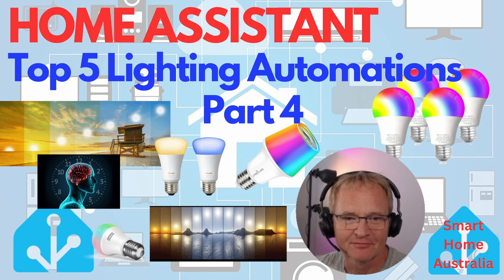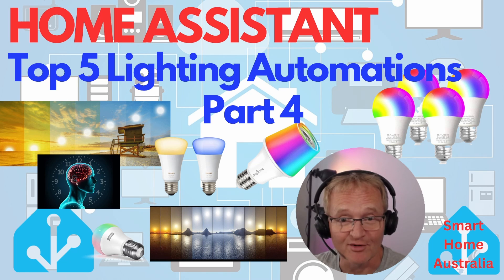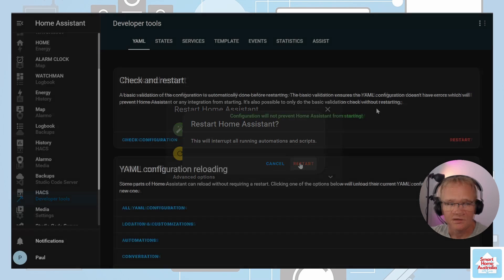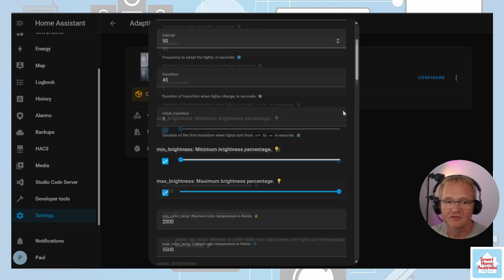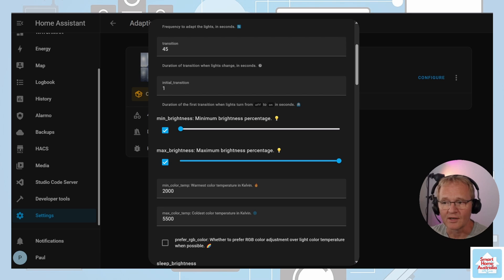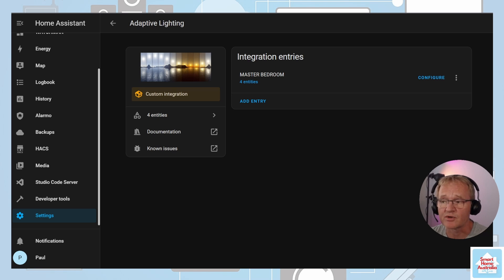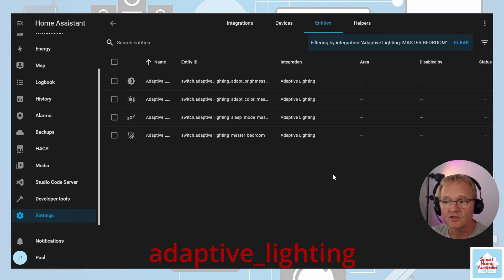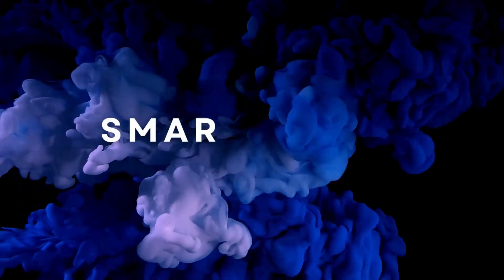HOME ASSISTANT - ADAPTIVE LIGHTING - LIGHTING AUTOMATIONS SERIES - PART 4 of 5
In this video, I will show you how to use adaptive lighting in Home Assistant, a feature that automatically adjusts the color temperature and brightness of your smart lights throughout the day. Adaptive lighting can help you improve your mood, sleep quality, and energy levels. You will learn:

What is adaptive lighting and how it works
- How to install the adaptive lighting integration from HACS (Home Assistant Community Store)
- How to configure the adaptive lighting settings from the UI
- What are the different user-defined variables that control the adaptive lighting behaviour, such as      sleep mode, prefer_rgb, initial_transition, and more
- How to add a switch to your dashboard to override the adaptive lighting and manually control your lights

=== Timestamp===
00:00 – Introduction
01:34  - Configuration
02:09 - Adaptive Lighting HACS Install
02:45 - Setup of first Adaptive Lighting instance
07:18 - Additional dashboard control for Adaptive Lighting
07:55 - Roundup

Recommended Lighting
hilips Hue 75W A19 White and Color Ambiance LED Smart Color Changing Bulbs - Pack of 2

Govee Smart Light Bulbs (x2 pack)

Smart Aroma Diffuser

Broadlink RM4 Pro (IR and RF)

Broadlink RM4 Mini (IR Only)

Broadlink RM3 Mini (IR Only)